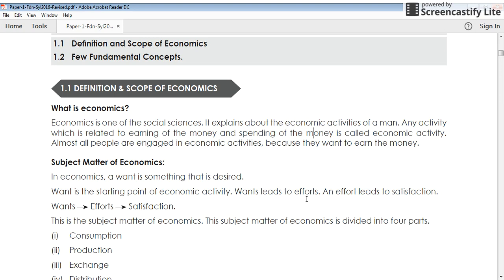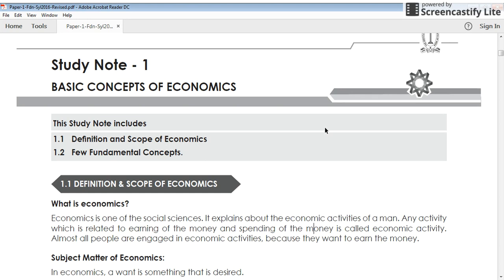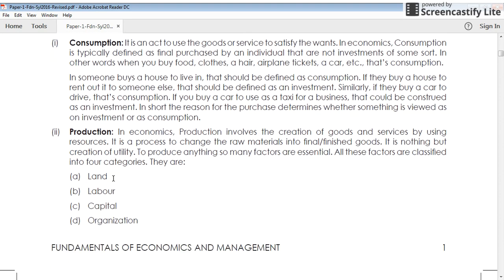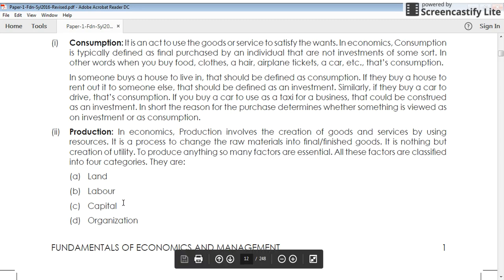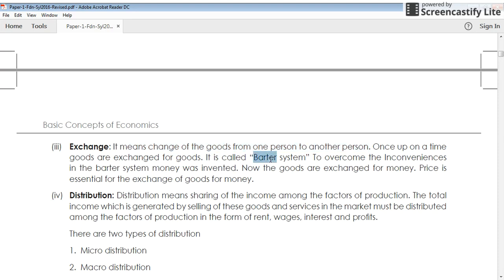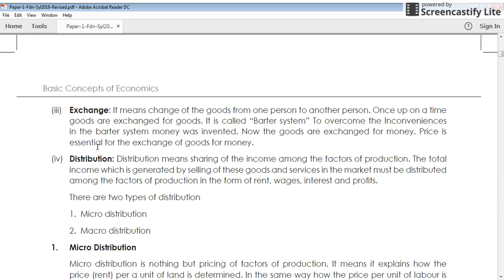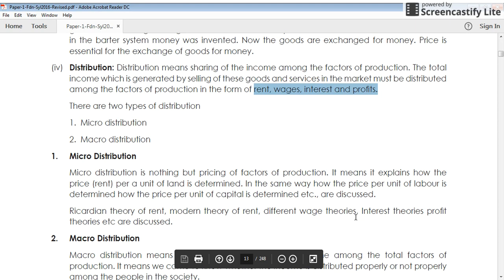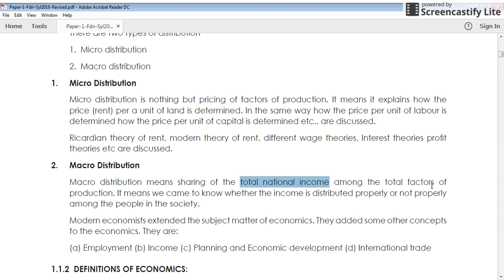CMA Economics 1 - What is Economics| Why Economics| Subject Matter of Economics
Hello Friends,

This is a series of lectures on Economics subject exclusively for CMA Foundation Students. This lecture is based on the 2016 Syllabus of CMA Foundation, and the class will be conducted on the basis of study material issued by ICMAI.